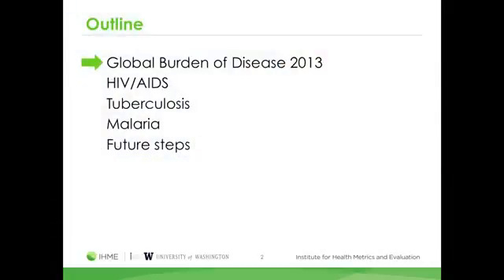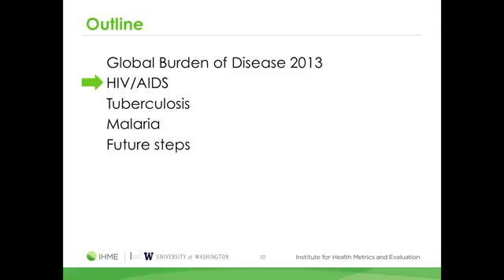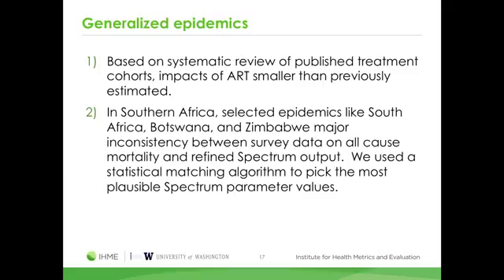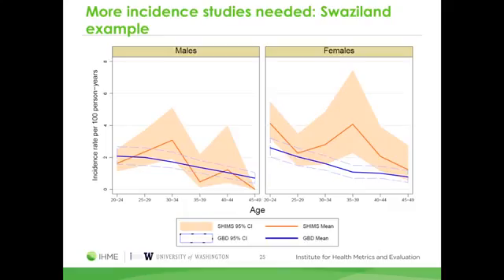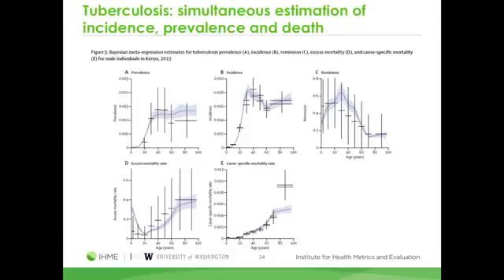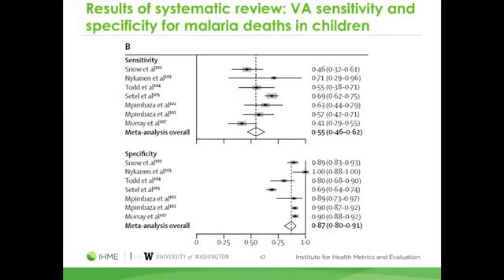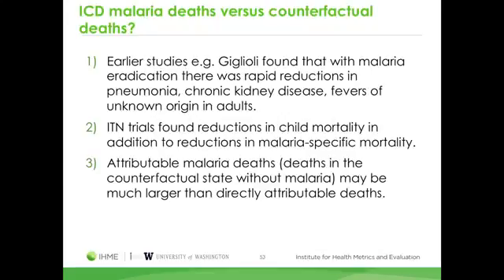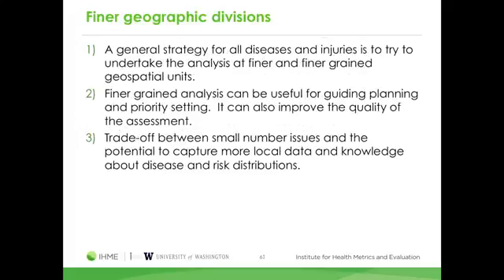Mengukur kemajuan MDG6: tantangan untuk masa depan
Title: Measuring Progress on MDG6  Challenges for the Future